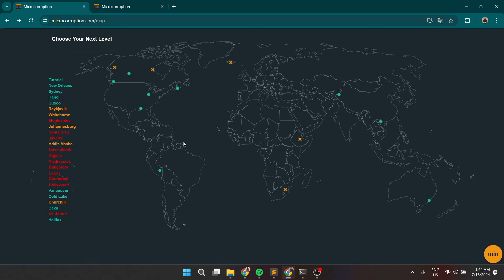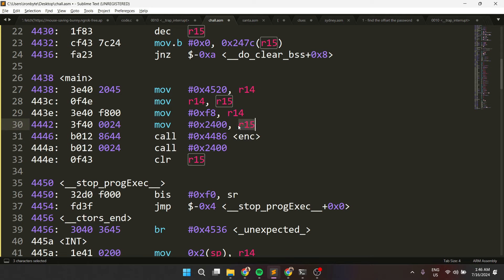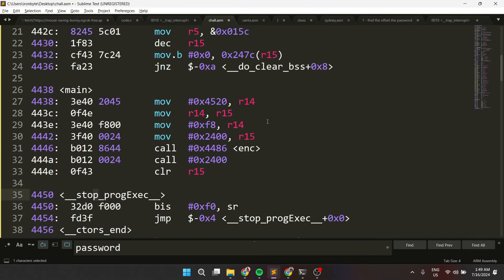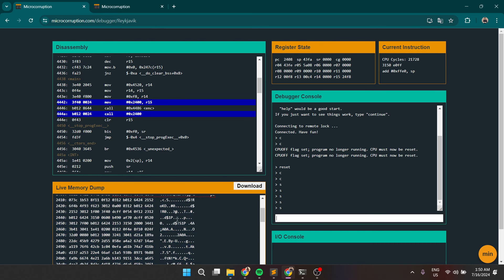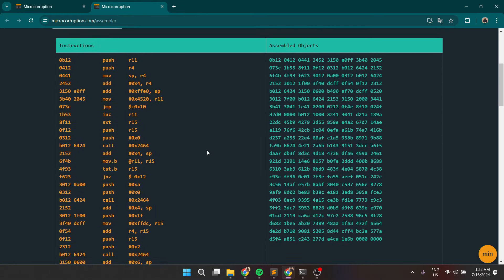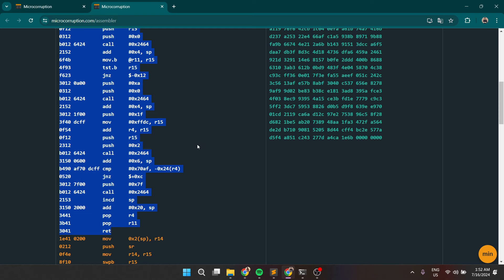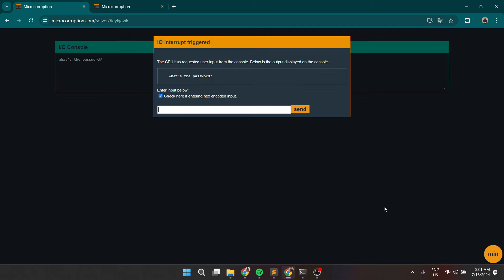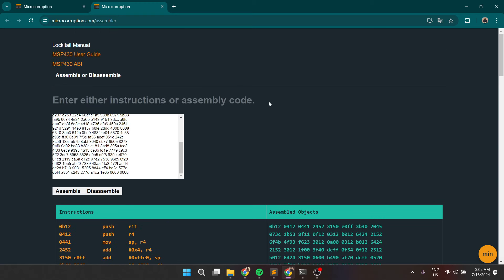Microcorruption - Unpacking Code At Runtime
I hope you learned something new. Otherwise, don't forget to hit the sub button.

If you felt like my videos helped you and you want to donate